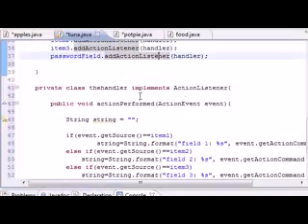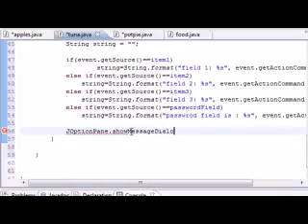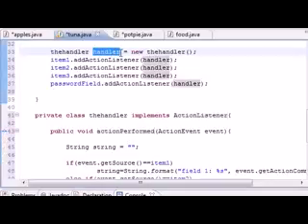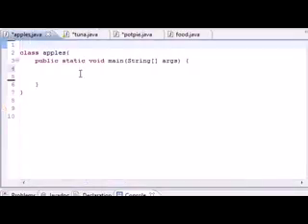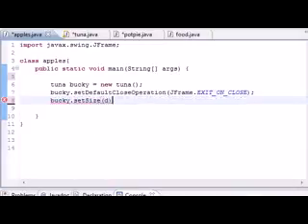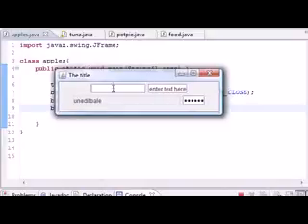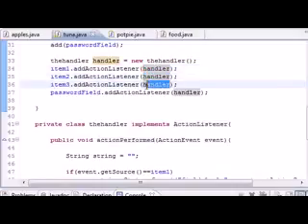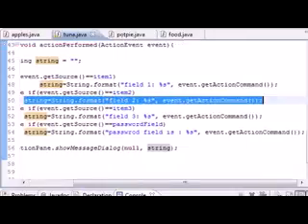Java Programming Tutorial 54